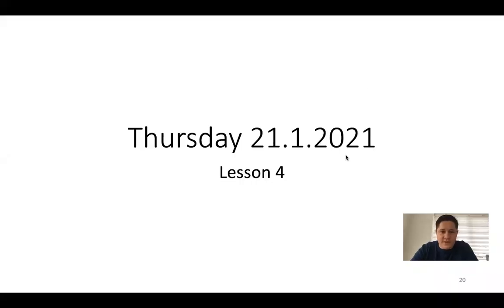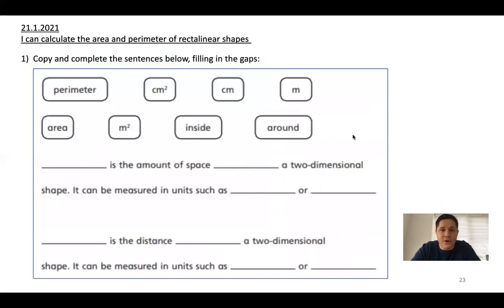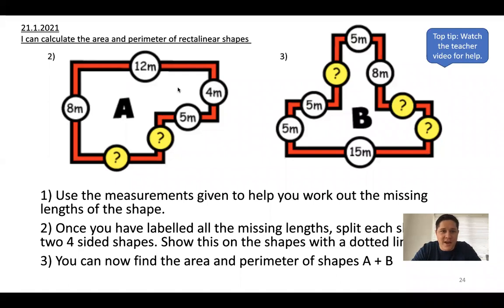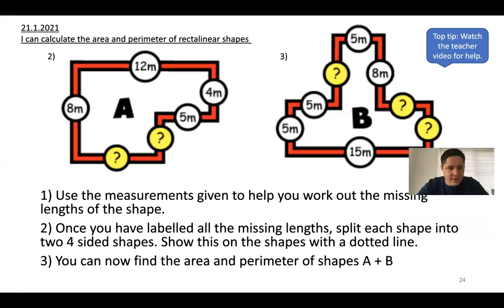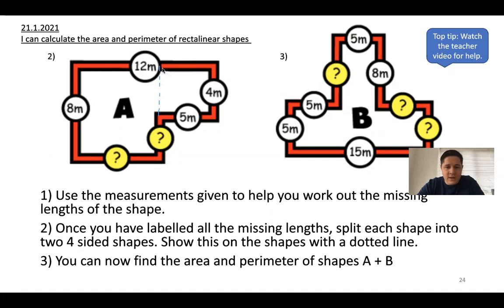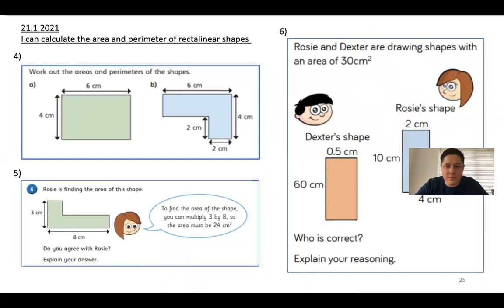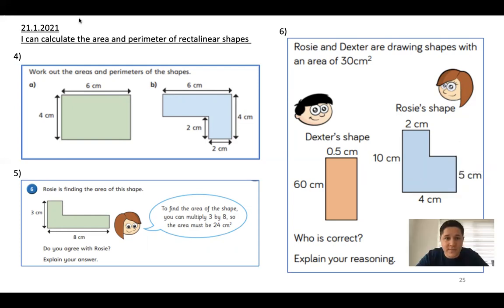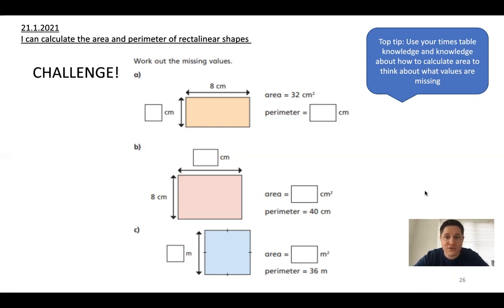Year 6 - Maths - Thursday 21st